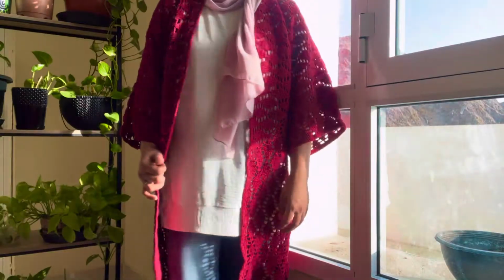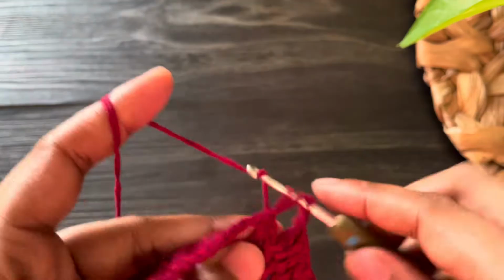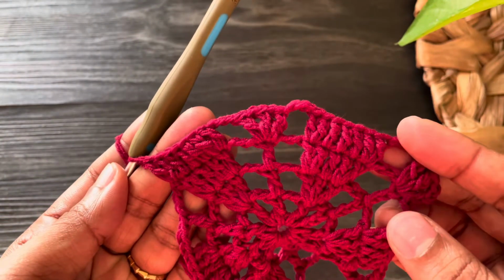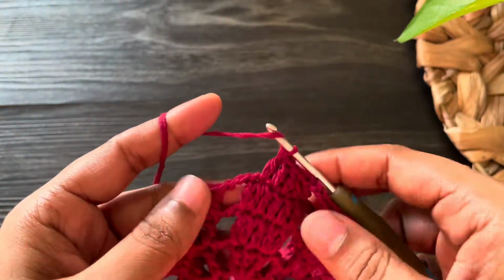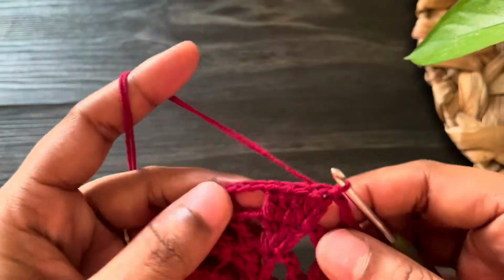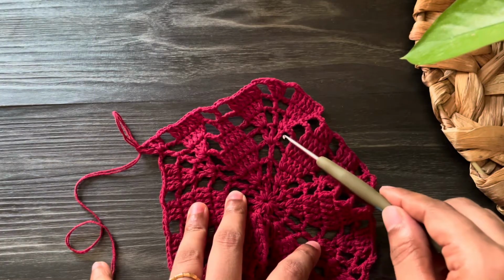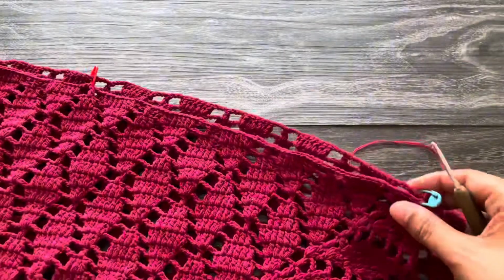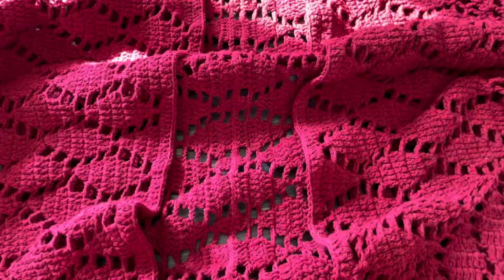Crochet hexagon cardigan | leafy hexagon cardigan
Hey all .. here I share with you all my favorite cardigan pattern.hope you love it 🥰

Note :
🔴 This is a made to measure and size ( you measure yourself as explained in the tutorial instructions )

Measurements
• shoulder to sleeve length
• shoulder to till total length ( in this video is      knees length )

Materials:
• you can use any kind od yarn with suitable hook size ( because this tutorial is made for measurements )
• Needle
• stitch markers

Instagram › my_cr...Handmade is more valuable !🥰 (@my_craftstory)